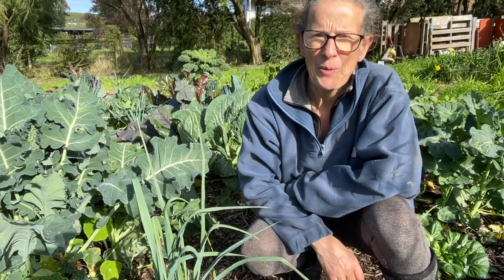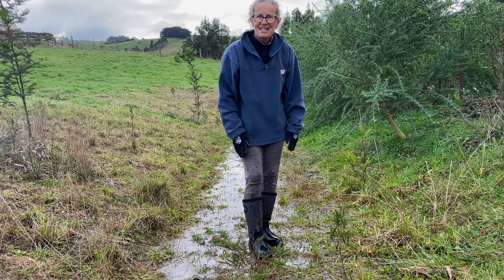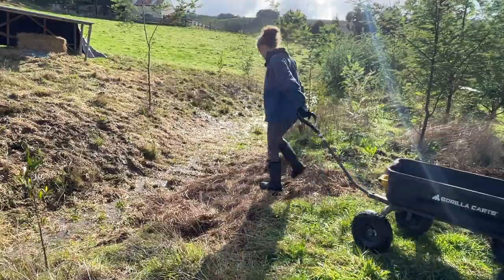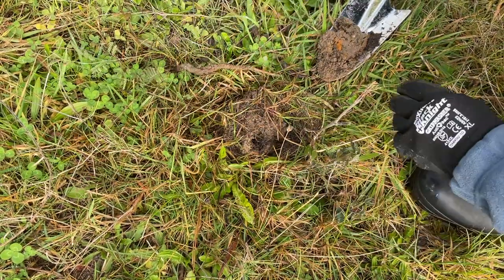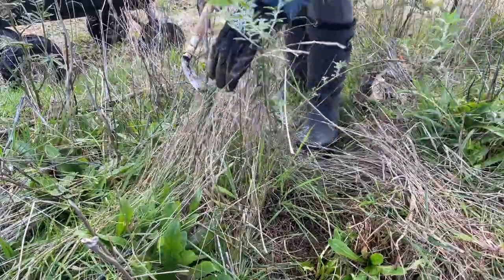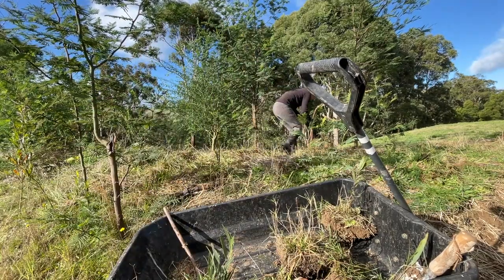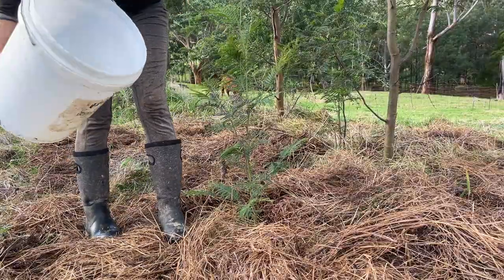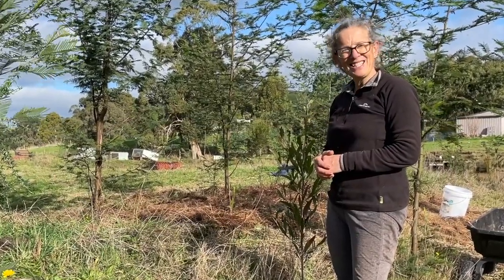Transplanting Volunteer Acacias into my Swale Food Forest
The winter cold has set in and the front vegetable garden has slowed down. Instead of getting in there and clearing the old summer garden I'm choosing instead to get out to my swales and get some more plants in the ground. Today I thought I'd try transplanting some of the volunteer, pioneer acacia species that are popping up around the place. Not sure they'll take off but hey, it's worth a try!!